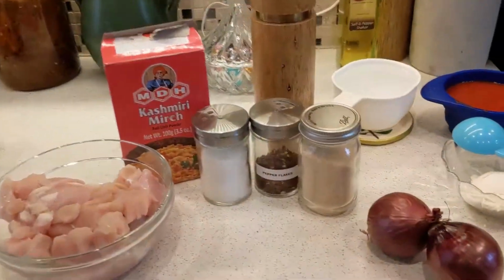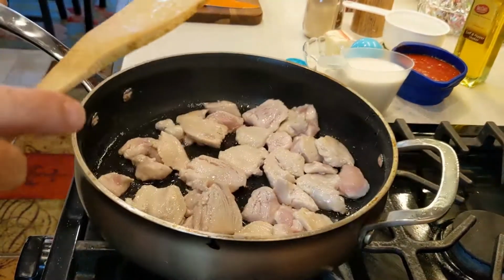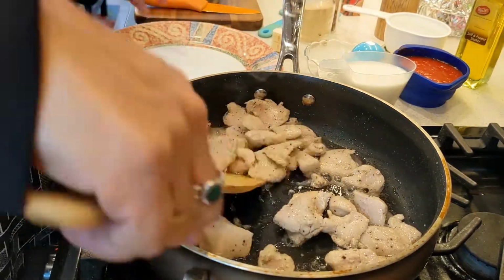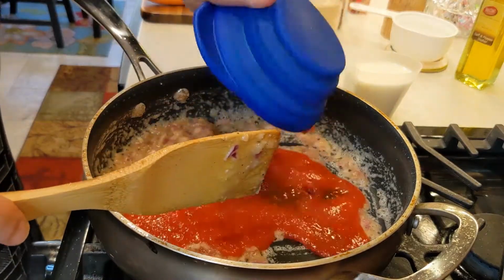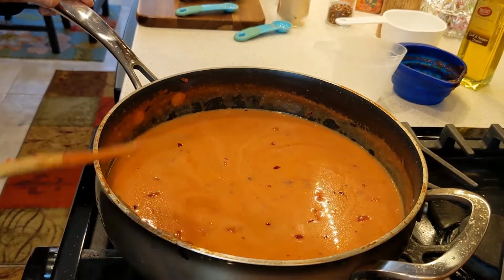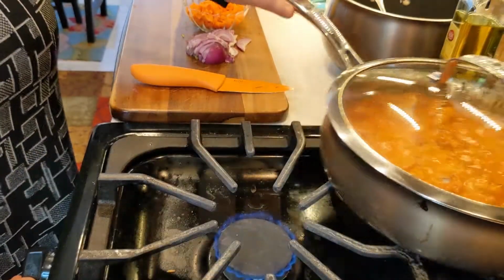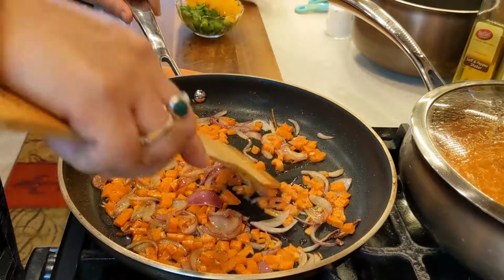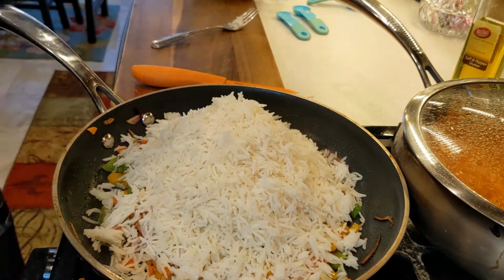Creamy chicken without any cream with fried garden basmati rice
Creamy chicken
2 chicken breast slice

2 small onion chopped
1 cup tomato puree
1 cup water
1 cup milk
2 tbs butter
2 tbs all-purpose flour
1 tsp salt
1/2 tsp black pepper
1/2 tsp pepper flakes
1 tsp kashmiri mirch
1 tsp garlic powder

Basmati fried rice
1 cup rice wash and cook put it side
1 small each carrot,green bell pepper, yellow bell pepper